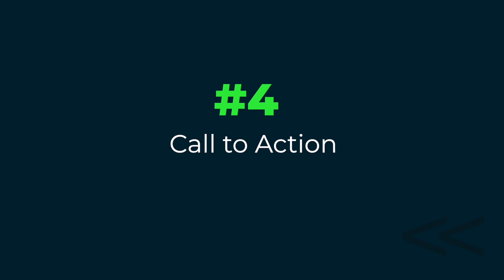Want to Go Viral? (EASY 4-STEP FORMULA REVEALED)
Recently a client of mine got 5+ million views on a single reel, his followers increased from 2,500 to 55,000 in less than 3 weeks!

In this video, I break down the formula he used for that video and the formula I am now using with all my short-form content

If you want a better social media strategy...

I've also put together a free content strategy training video

Check it out and start implementing some of it to get more consistent leads and sales for your online coaching business

- Dr. Matt